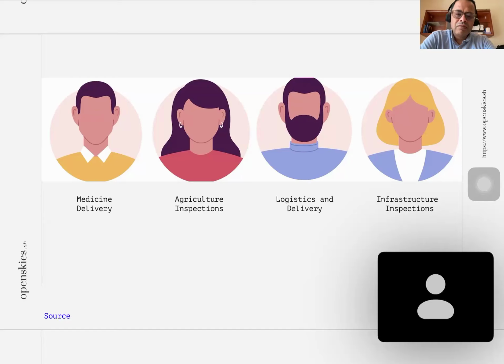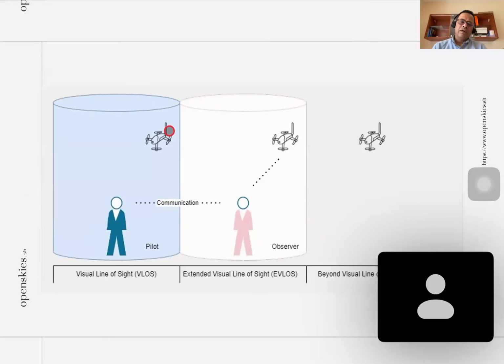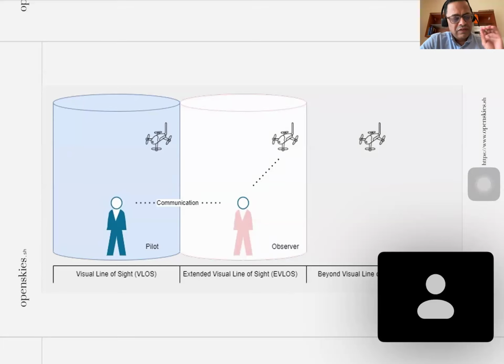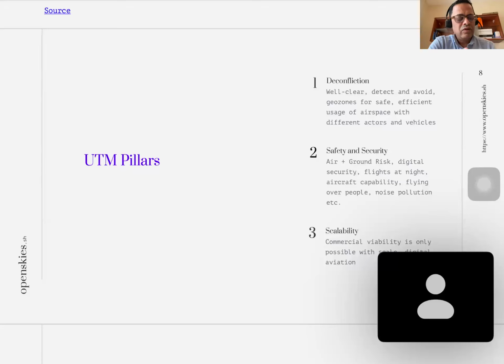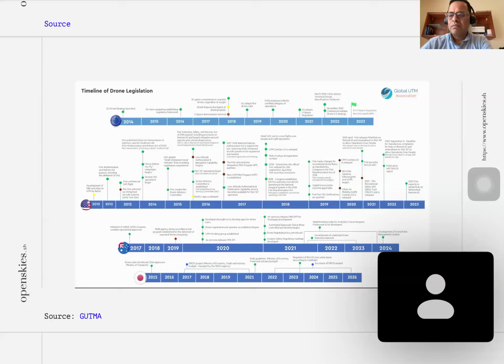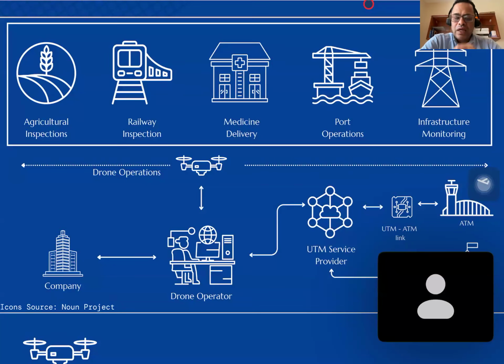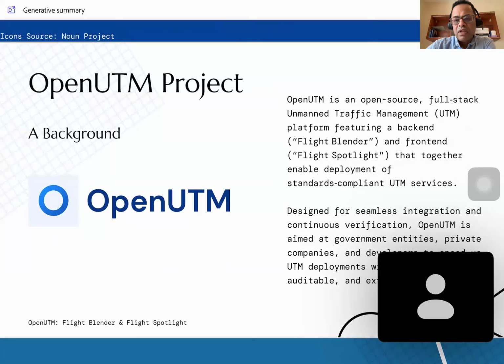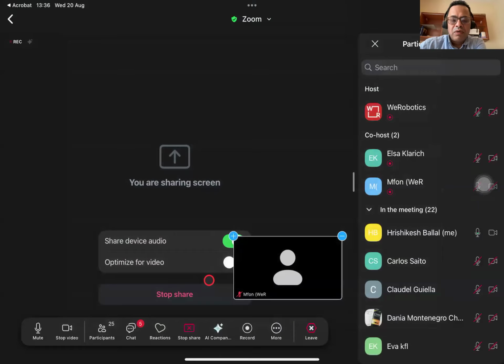OpenUTM Live Webinar